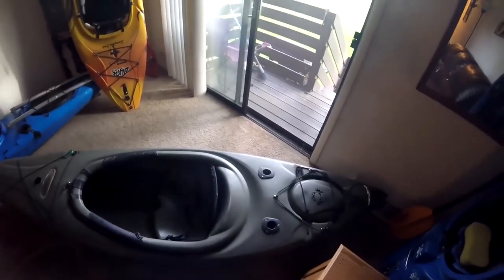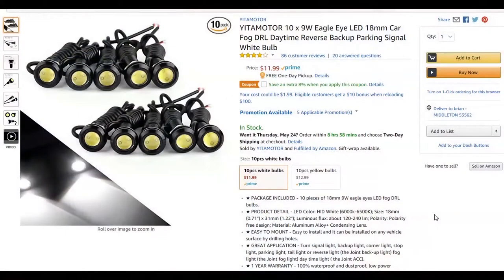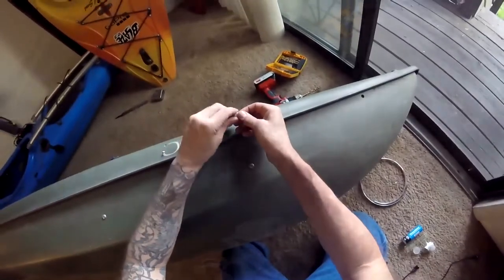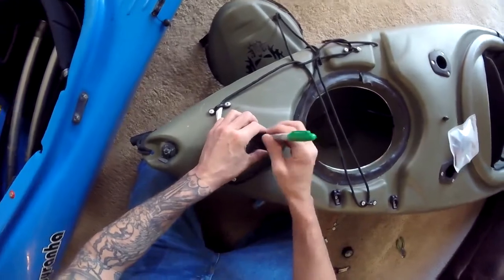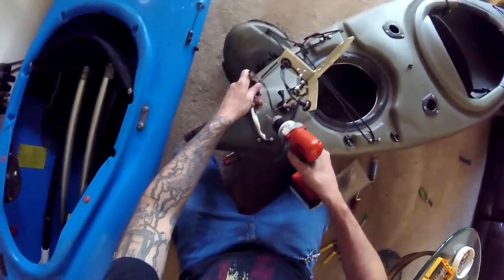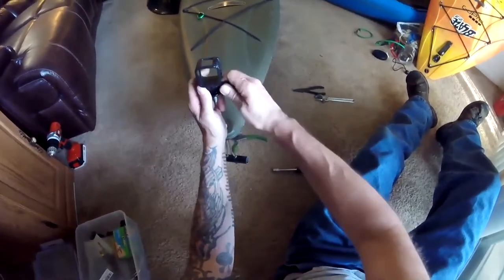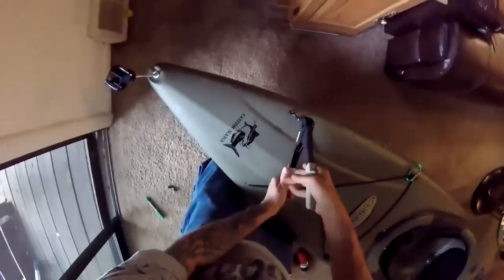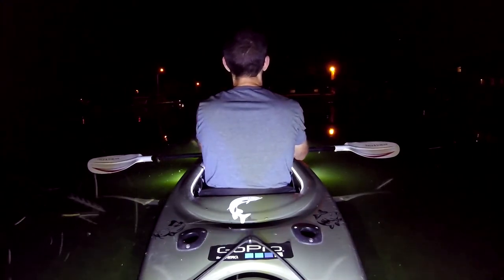Potomac Kayak Modification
Hello and welcome to Wild Country Adventures, in this video I'll be modifying my Potomac kayak. I've had this kayak for 6 year and it's sat in storage for the past 3 so I thought I'd have some fun modifying it. Please note, you should be careful when cutting open the stern hatch. If the kayak capsizes, the stern will no longer trap air and the kayak will sink. With that said, I figured I'd set this kayak up as a fishing kayak.